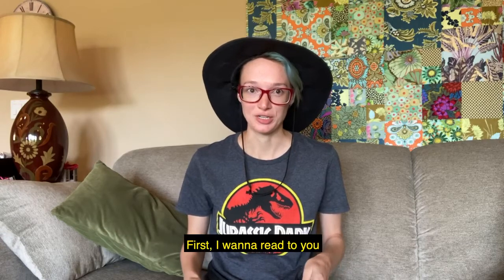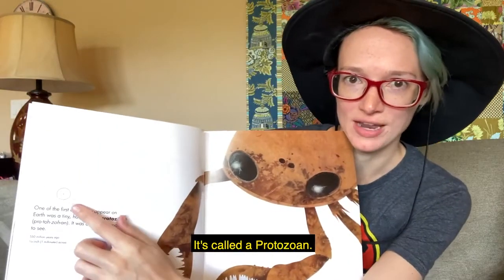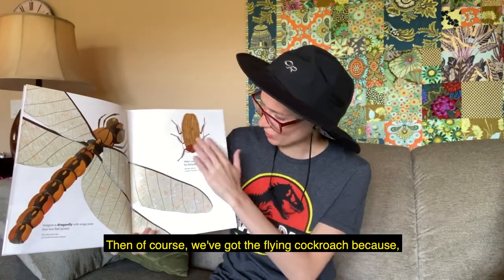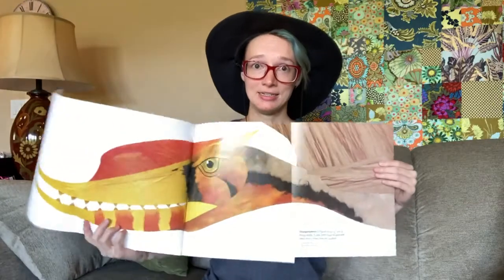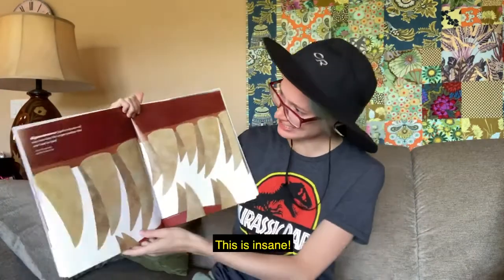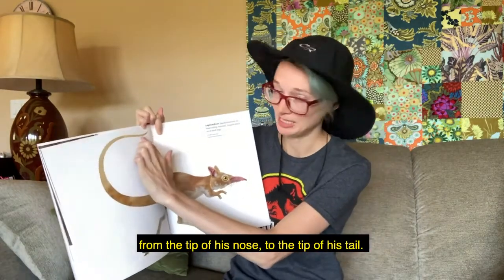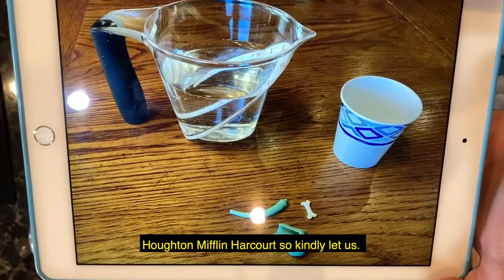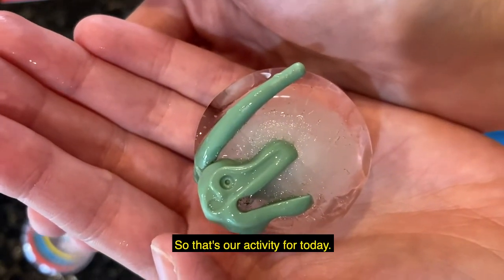Virtual School Age Fun: Dinosaurs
Boise Public Library's Virtual School Age Fun with Miss Danielle, Main Library Learn about prehistoric creatures and how to make your own archeology and paleontology dig with ice!